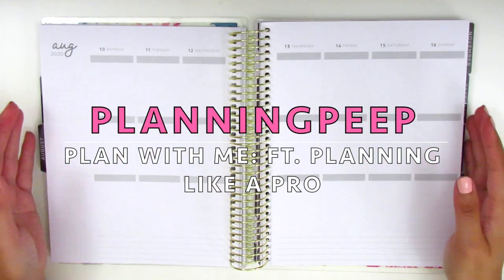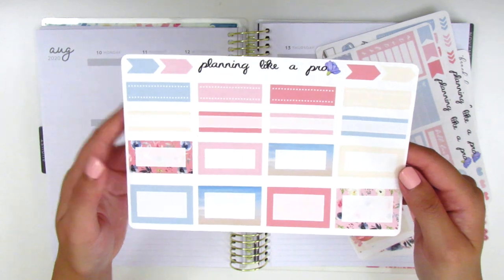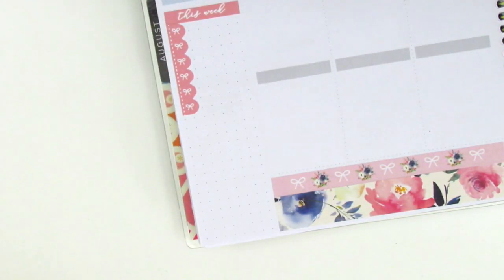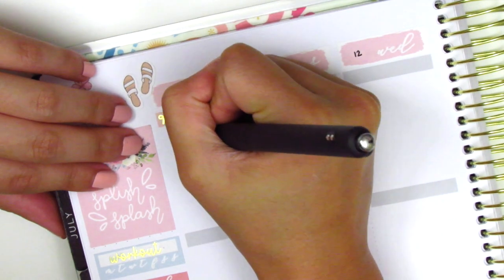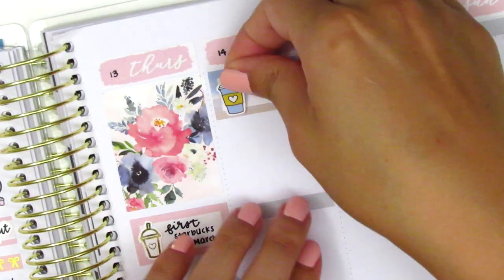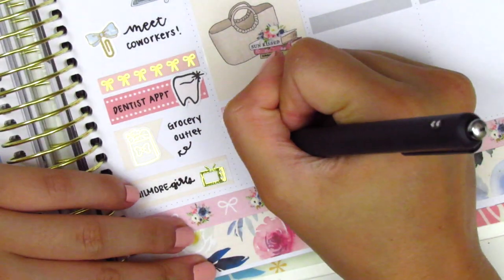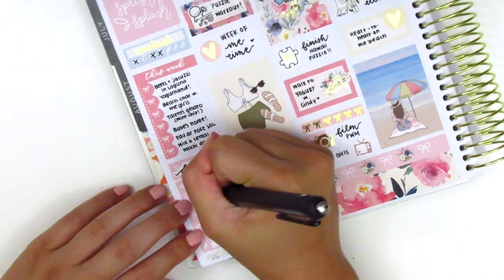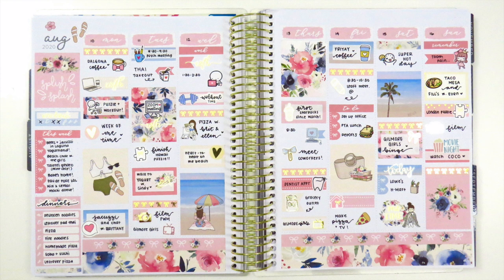Plan with Me: Ft. Planning Like a Pro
HAPPY MAIL:
Sherry H.

Planner Just for You: SHERRY10 for 10% of $15+

THIS WEEK:

Weekly kit: Planning Like a Pro |